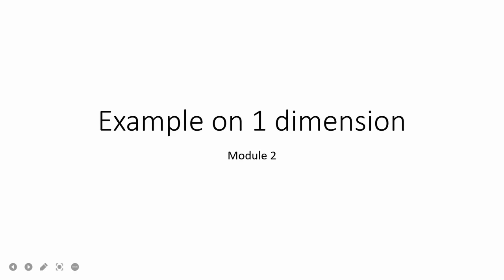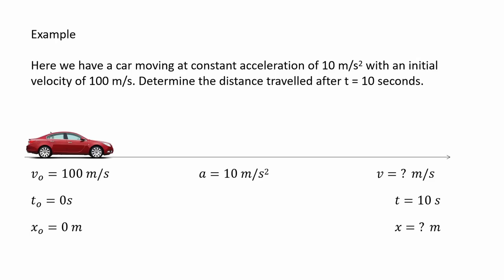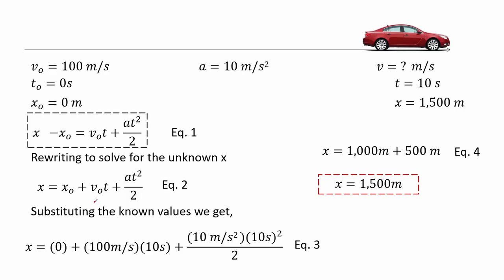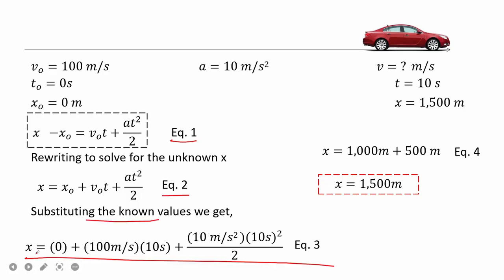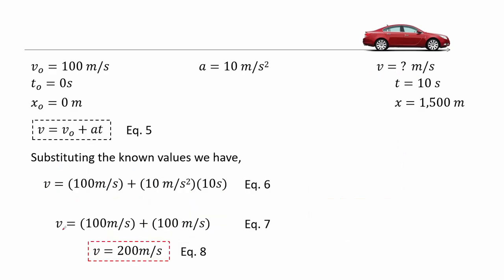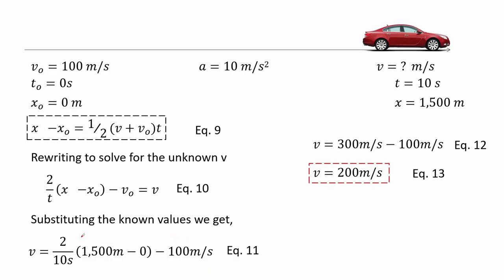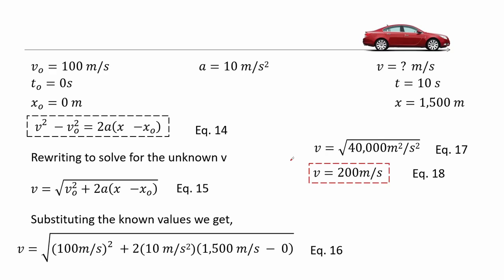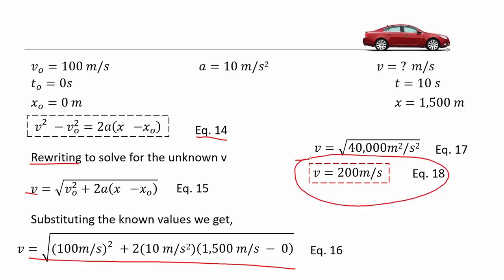Physics 01 Module 02 Example 03